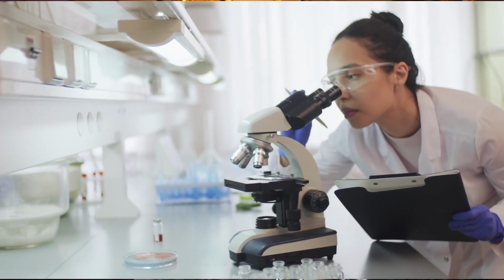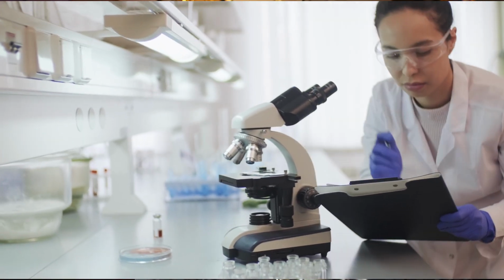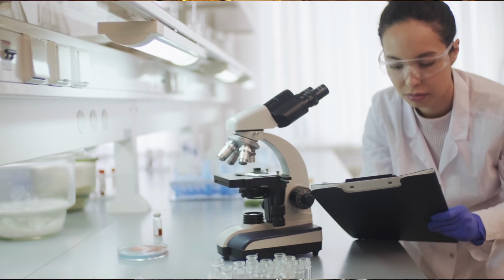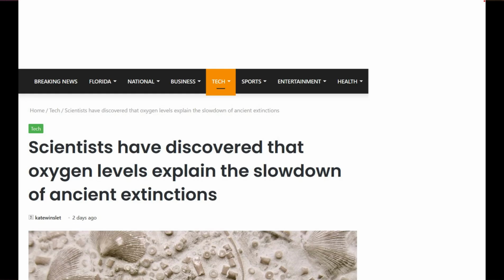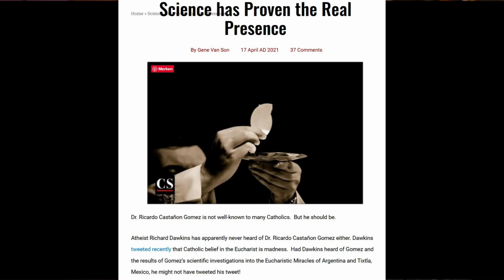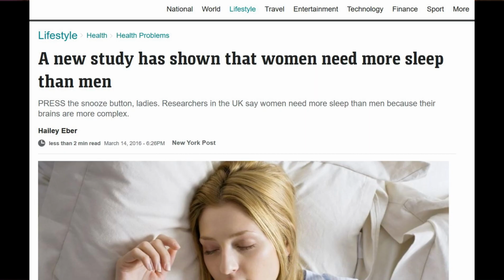Do you know how scientific studies are used to manipulate you?